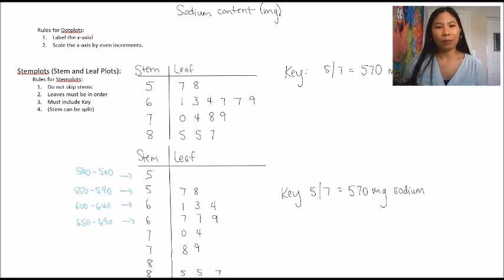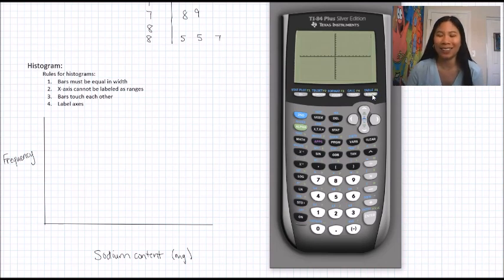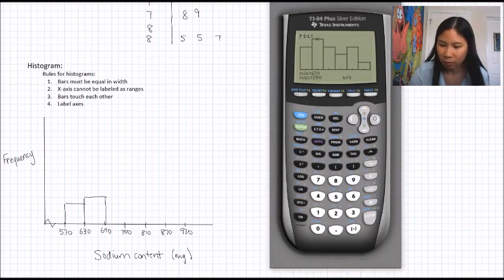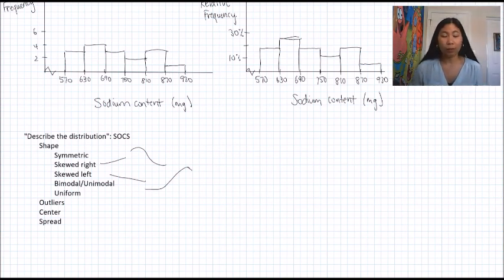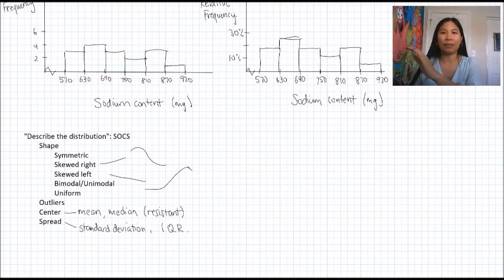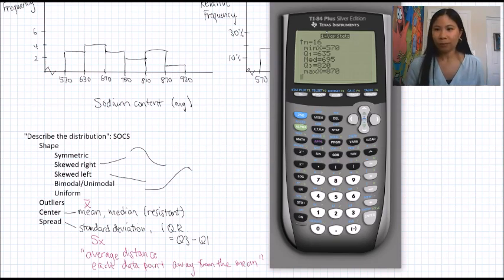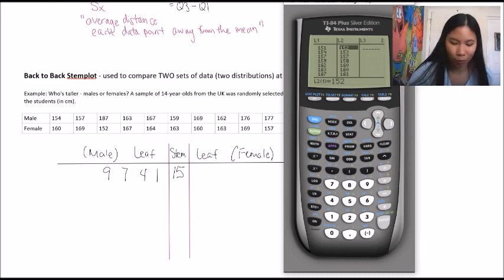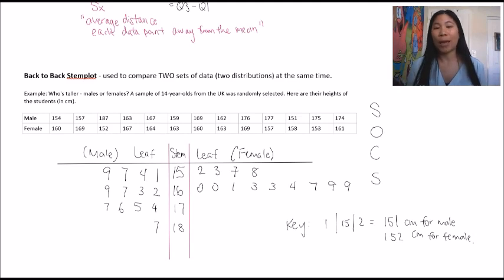AP 1.2 Part 2 - Displaying Quantitative Data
Histograms, Relative Frequency Histograms, Back to Back Stemplots